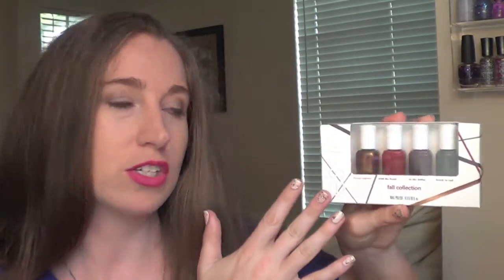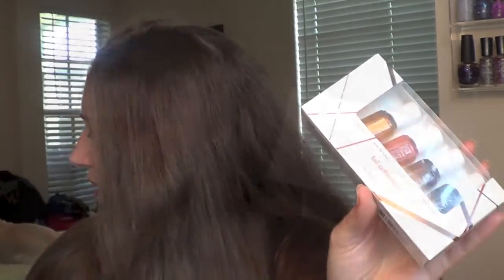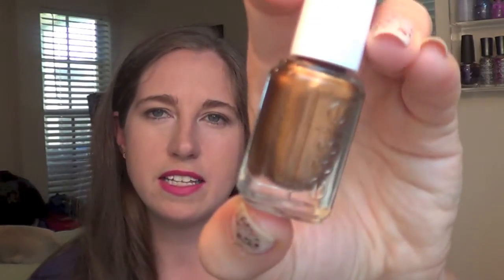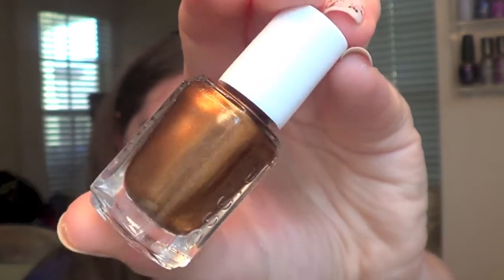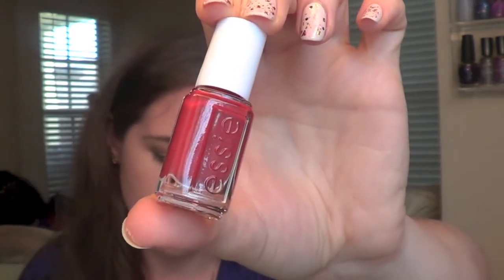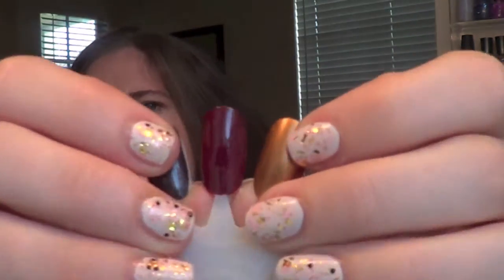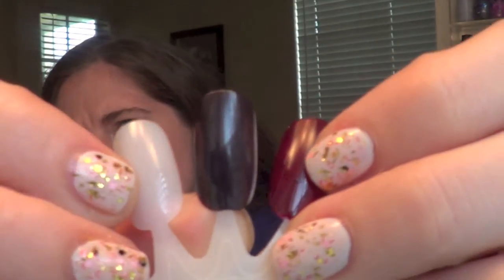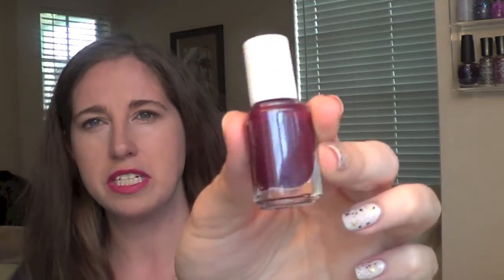Essie Fall Leggy Legend Mini Nail Polish Collection Review 2015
Hey Guys,
Here is my review on the mini Essie Fall polish set. I share my thoughts on this collection along with swatches.  What did you guys think of this collection? Talk to me in the comments down below.
Ashley

PRODUCTS MENTIONED

Mini Essie Leggy Legend Fall Set
Leggy Legend
With Th Band
In The Lobby
Frock ’n Roll